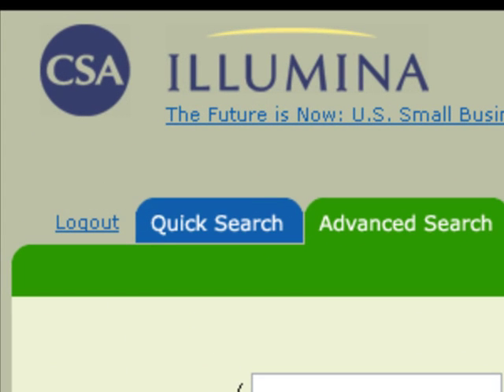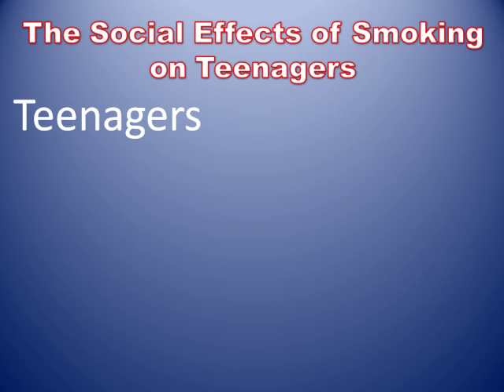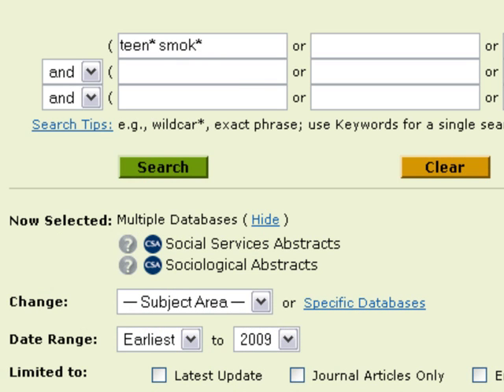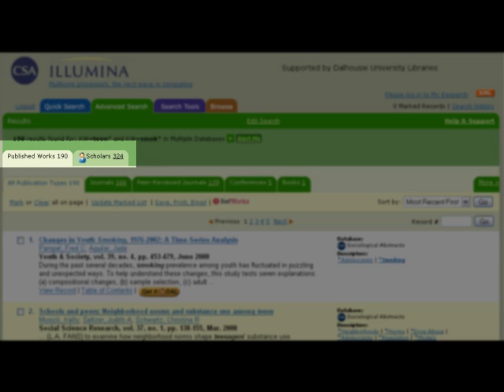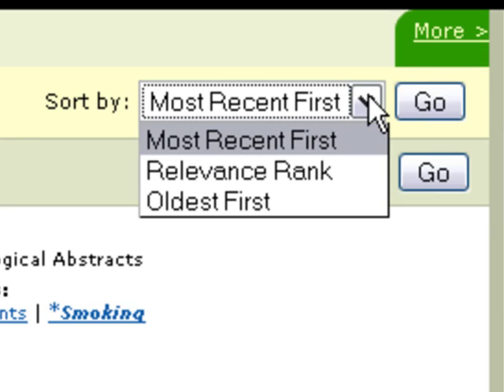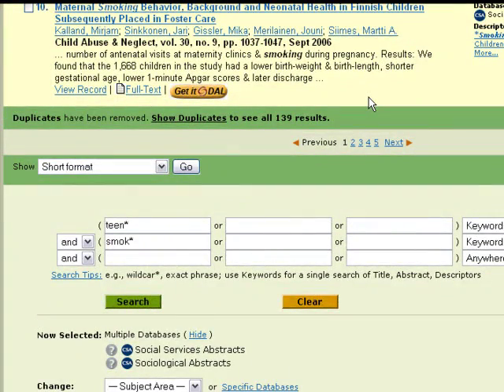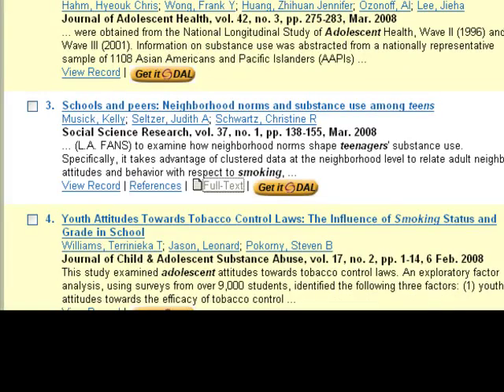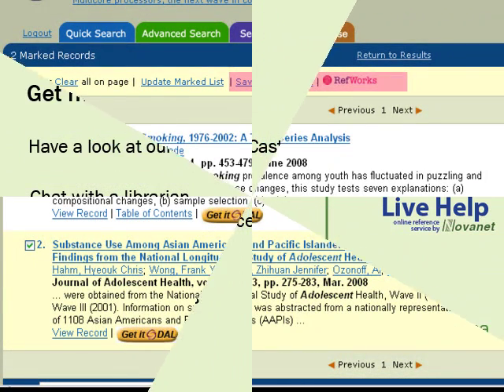How to search a CSA Database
This tutorial explains how to find articles in a CSA Database such as Sociological Abstracts